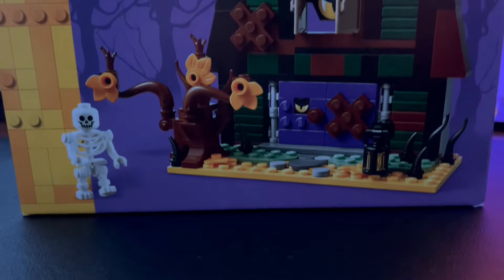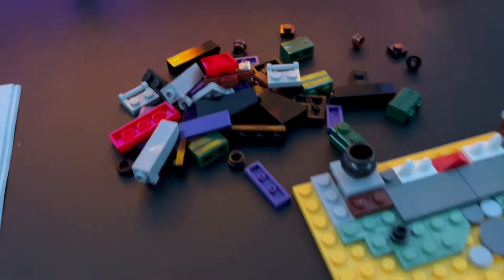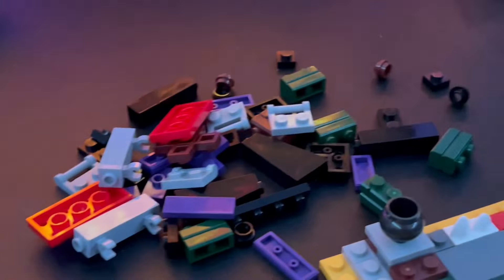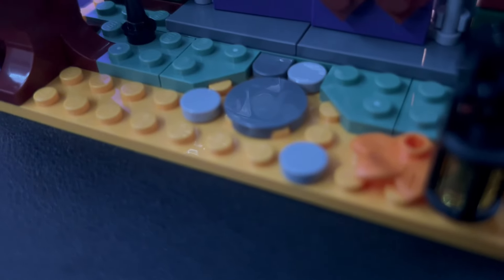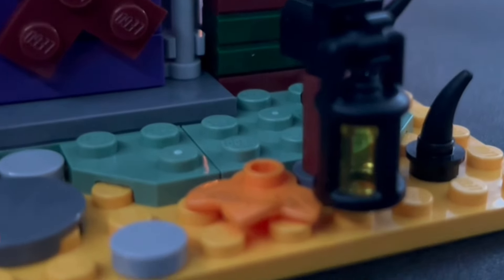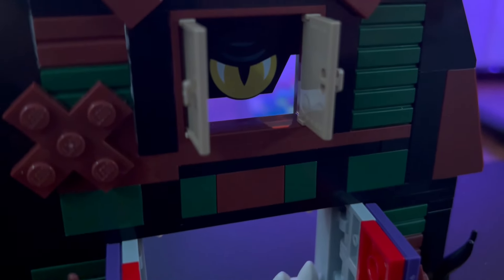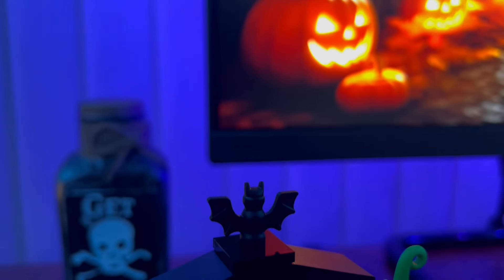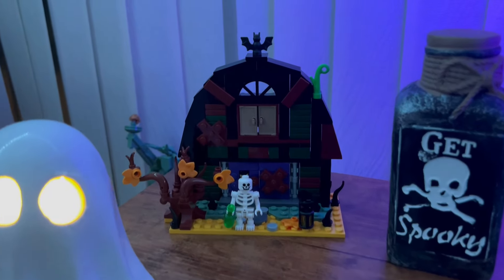Lego Halloween Barn Review! (40721)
In Todays Video Ill Be Reviewing Lego Set Number 40721 The Lego Halloween Barn!

Music I Use In My Videos🎵 (Get Your First 7 Days For Free Using My Link!)